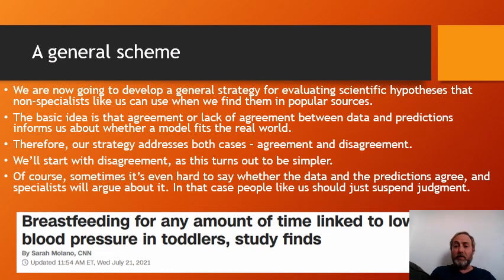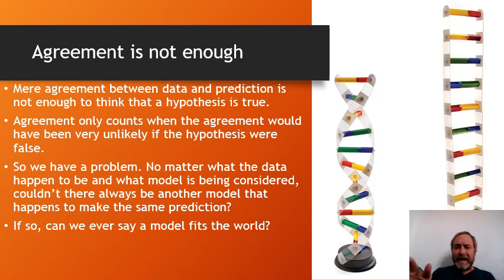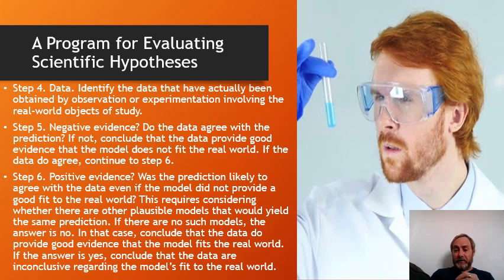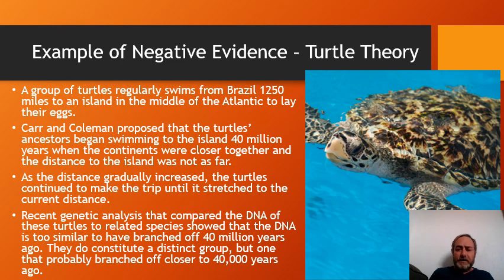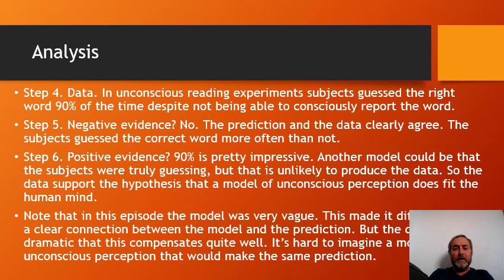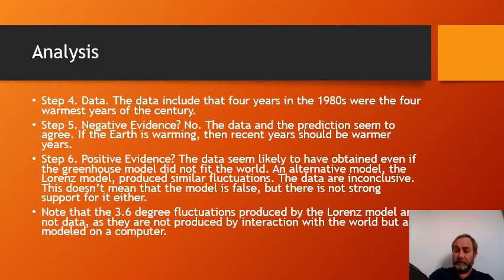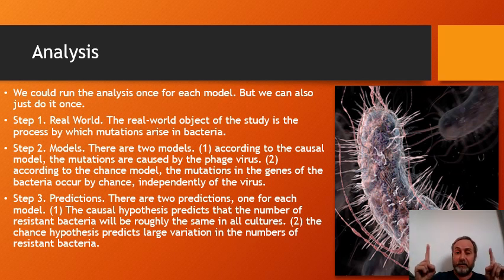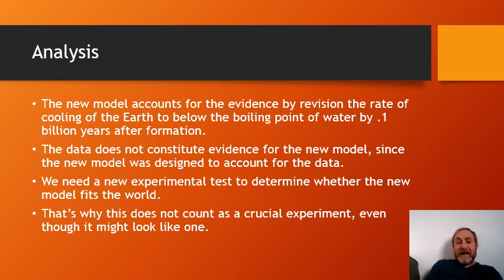1-10 Theoretical Hypotheses part 2